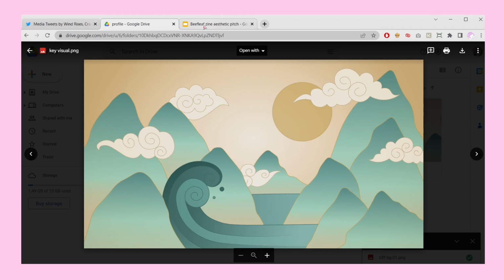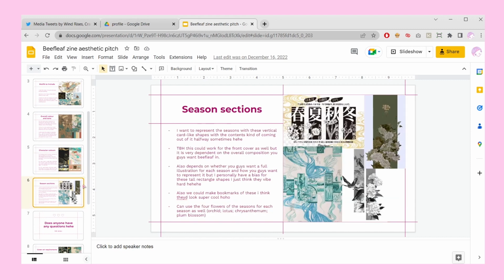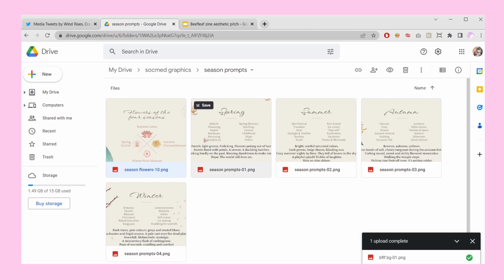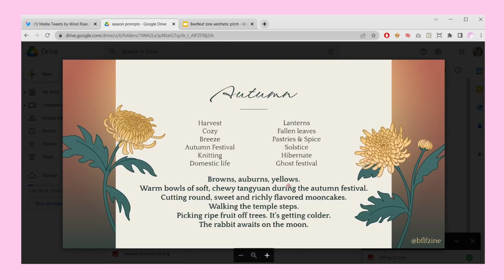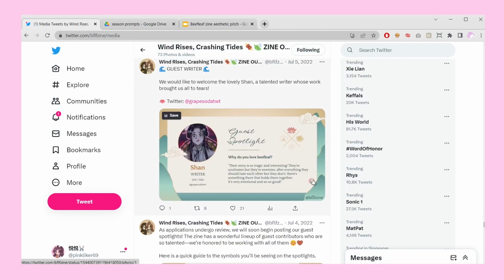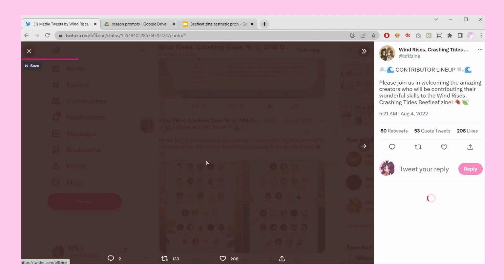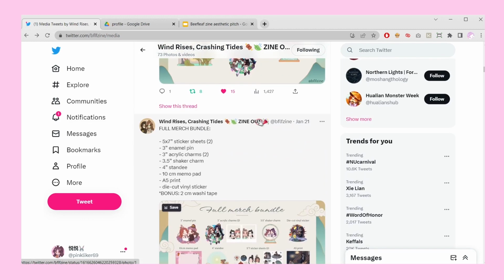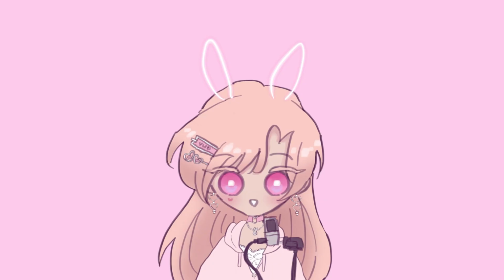pov im showing off the beefleaf zine design i worked on to u / PART 1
hellos~ so this is a design showcase of all the stuff i made for the beefleaf zine, also known as Wind Rises, Crashing Tides!!
this video is just about the social media graphics i made (i forgot to talk abt the carrd tho TTT), and the showcase of the design i did for the zine will come in a bit! i just need to finish editing it, i promise itll come soon!! like next week at least!!
(also im sorry the audio is so crunchy i forgot how to record videos after so long...)

please support them, this zine was made with so much love from everyone involved and we would want nth more than for u to appreciate them too ♡

TIMESTAMPS
00:00 Intro
01:11 Key visual and design pitch
04:46 Season prompts
07:44 Me rambling LMAOOO
08:34 Twitter graphics
12:56 Showcase 1 done~